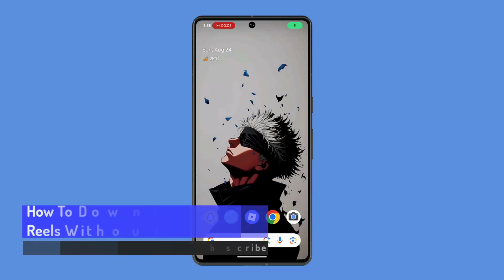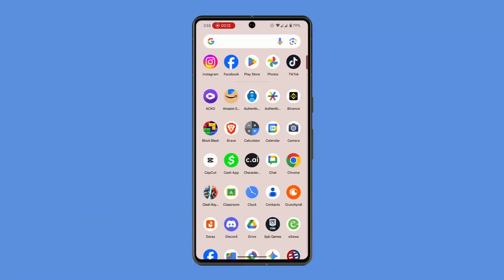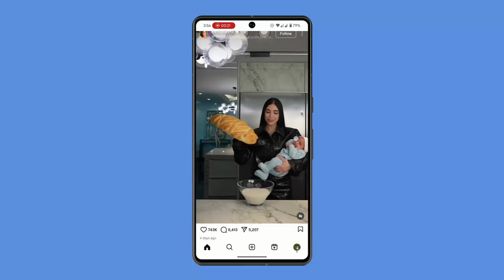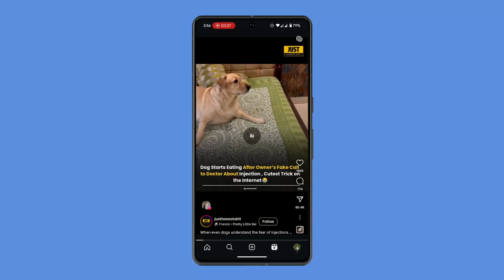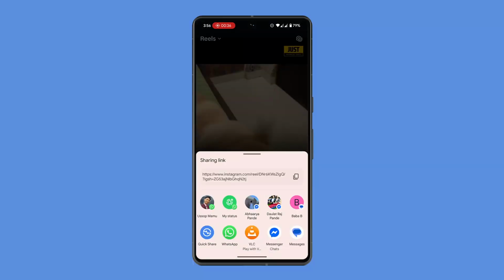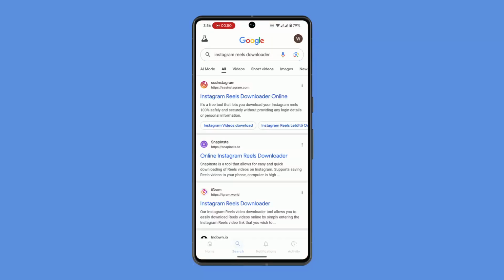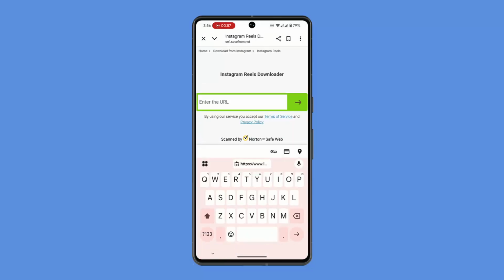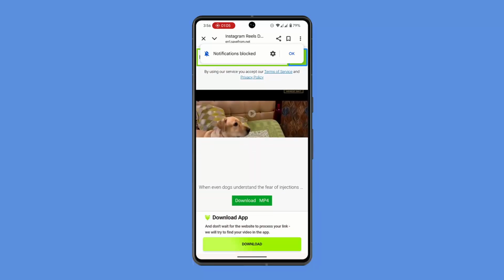How to Download Instagram Reels Without Watermark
Want to download Instagram Reels without a watermark? This video walks you through a simple method using a free online tool that requires no installation and works directly from your browser. Whether you're saving reels for offline viewing or repurposing content for personal use, the process is quick and easy.

First, the video demonstrates how to open the Instagram app and locate the Reel you want to download. You’ll then learn how to copy the Reel’s link using Instagram’s built-in sharing options. From there, you’ll be guided to use an online tool like **SaveFrom.net**, which allows you to paste the copied link and download the Reel directly to your device, all without the watermark that typically appears with screen recordings or third-party editing apps.

SaveFrom.net is one of the most popular and reliable tools for downloading Instagram Reels in HD quality. It's accessible through any browser, whether on a smartphone or desktop. Just make sure you're pasting a valid Instagram Reel link into the downloader field.

If SaveFrom.net is not accessible in your region, other alternatives include **SnapInsta.app** or **InstaFinsta.com**, which offer similar services with easy-to-follow interfaces. Always be cautious about pop-up ads or redirects on these sites, and avoid entering any personal login details, as these tools do not require Instagram credentials to work.

Note that downloaded Instagram content should be used responsibly, and always respect content creators’ rights and privacy. Avoid reposting someone else’s work without permission.

Timestamps:
0:00 Introduction
0:11 Open Instagram and copy Reel link
0:40 Open browser and search for Reel downloader
0:48 Use SaveFrom.net to download
1:08 Conclusion